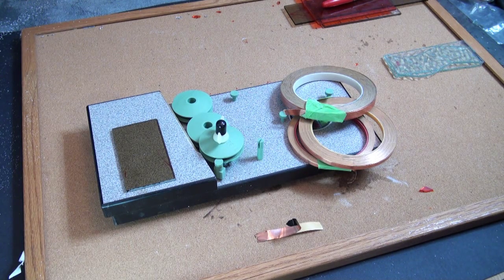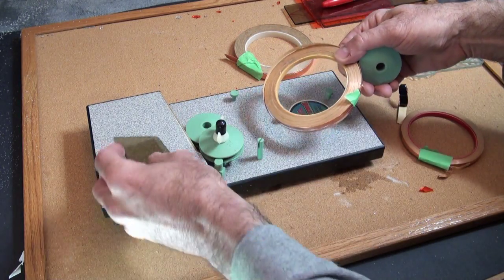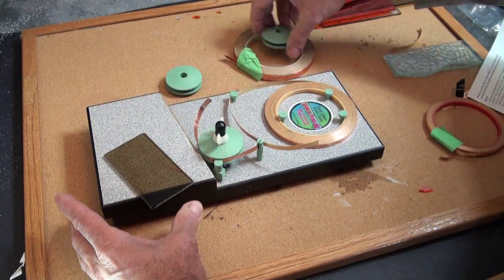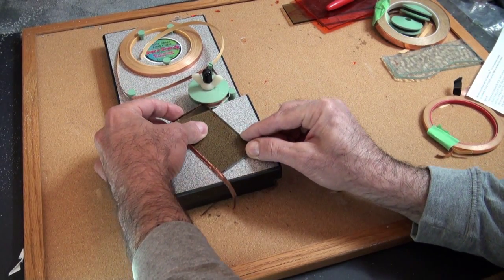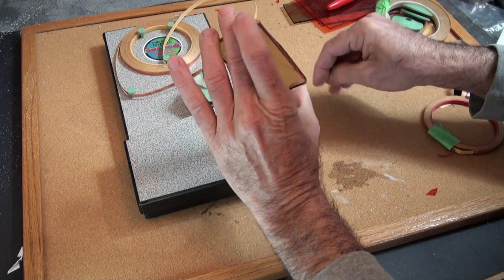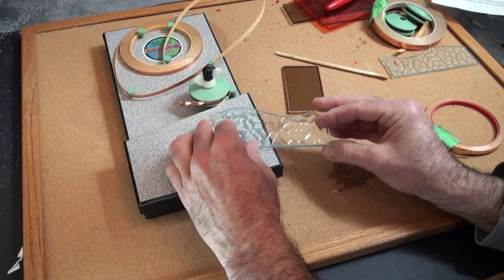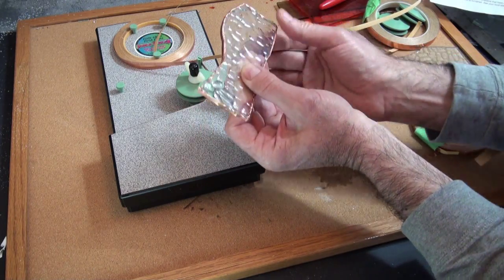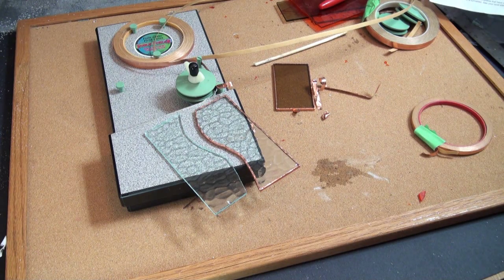Stained Glass Lessons, Lesson 10 Copper Foil Methods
You can make stained glass projects easily using the copper foil method. Hand and Table foiler.. Watch all the Stained Glass lessons to learn the whole process.